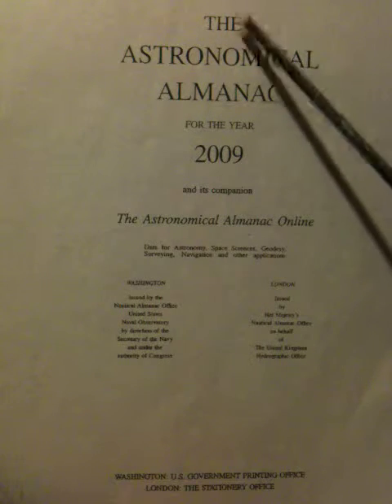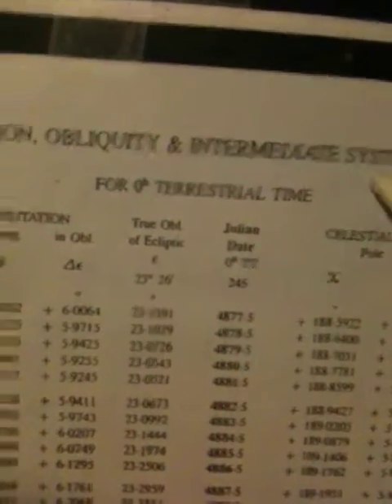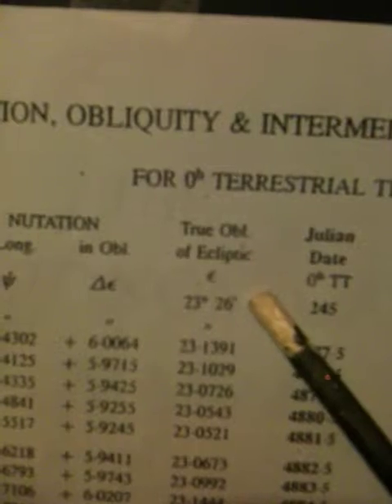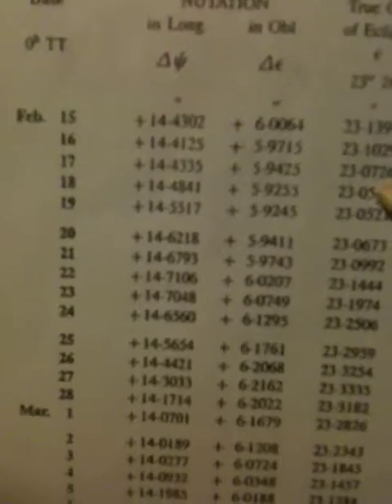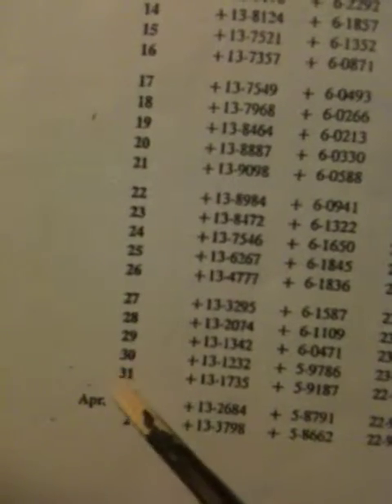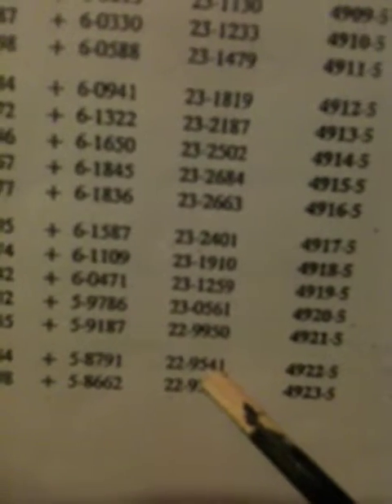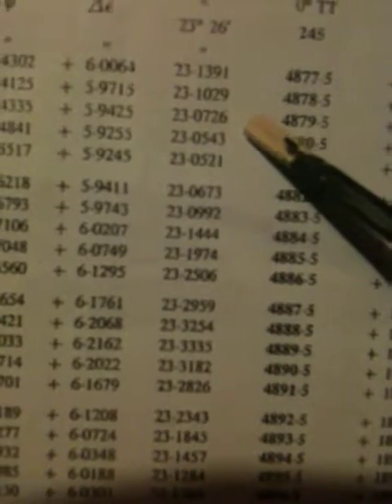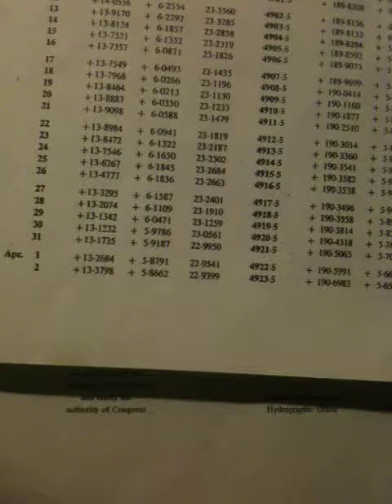Earth is an Electric Generator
The earth generates electricty in the same way that  dams and windwills do. The electricity generated by the earth (magnetic field) repels the electricity generated by the Sun (ionized radiation, x rays, gamma rays, microwave rays, ect) = electricity). If the earth's magnetic field got waek because of a slower rotation (slow a generator, slow output of electricity).